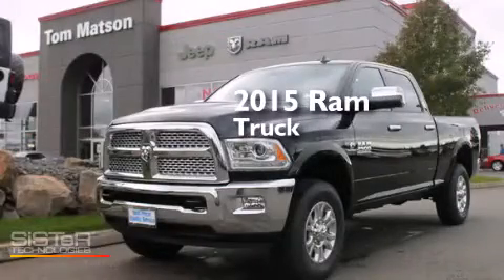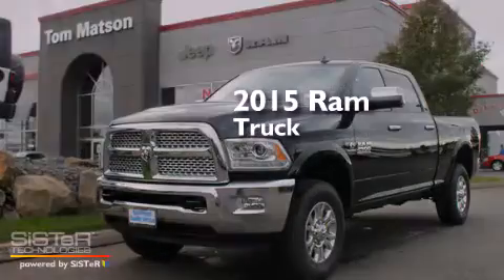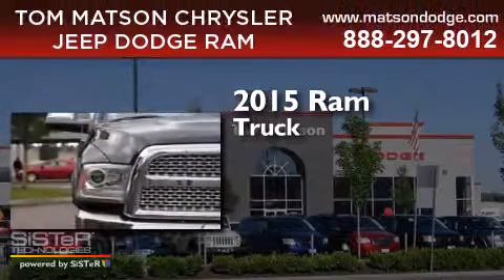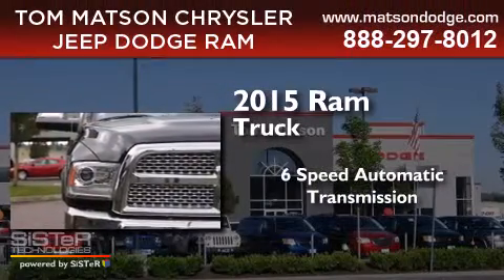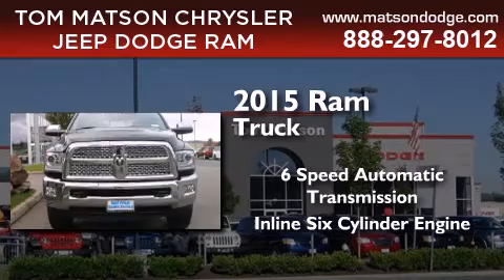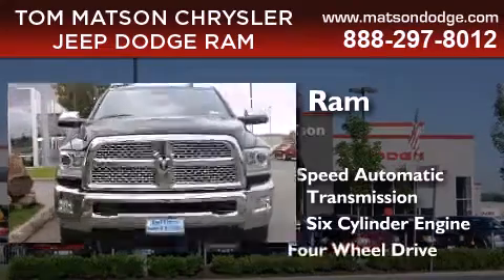2015 Ram 2500 Federal Way WA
We've been honored to serve the Auburn WA area , we promise that your experience at our dealership will exceed your expectations ! Year : 2015 Make : Ram Model : Truck Engine : 6.7L I6 Trans . : 6 Spd Automatic Exterior : Pitch Black Miles : 25 Interior : Black Tom Matson Dodge 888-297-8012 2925 Auburn Way N. Auburn , WA 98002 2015 Ram Truck Auburn WA